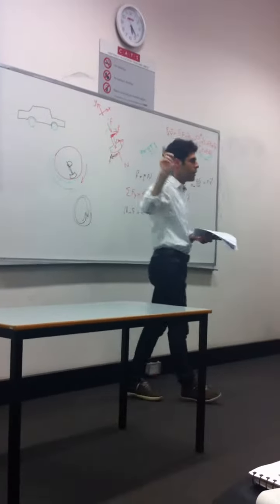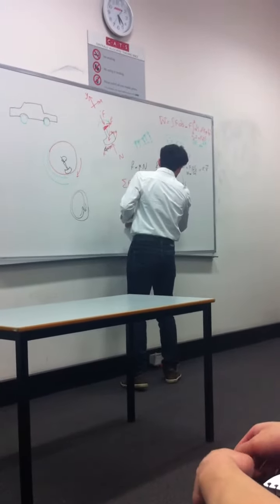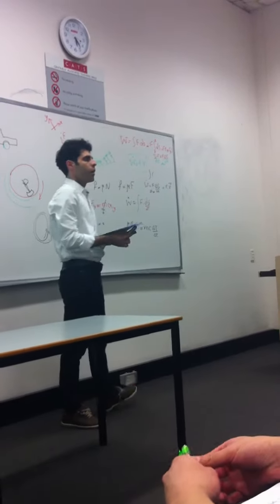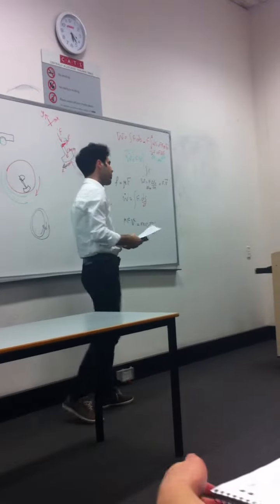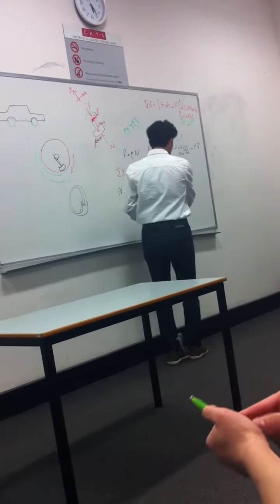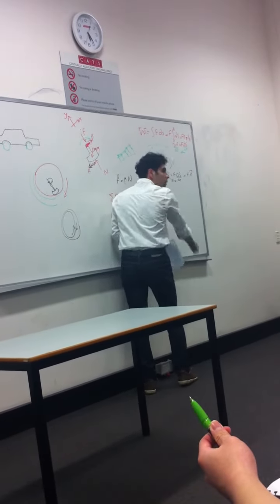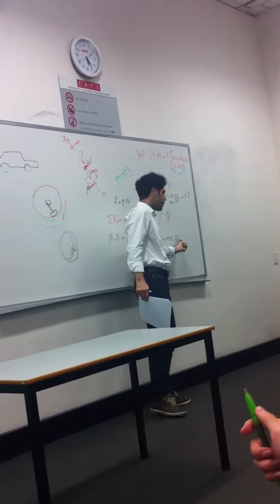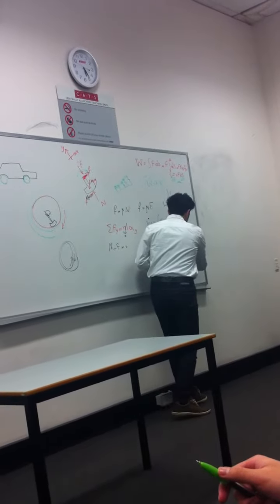James Behzadi Teaching @ UNSW Sydney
UNSW Sydney, Australia